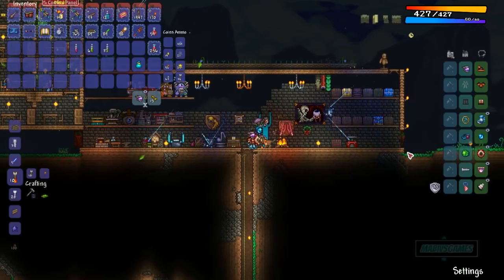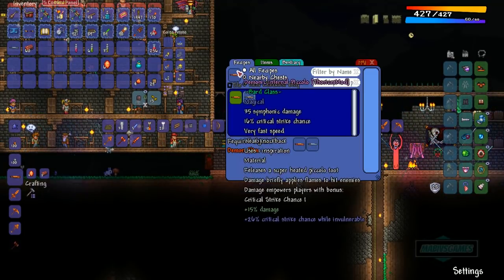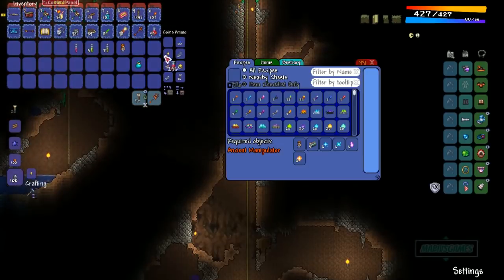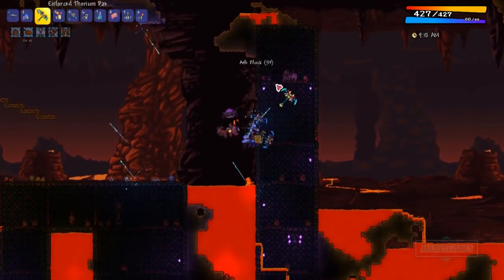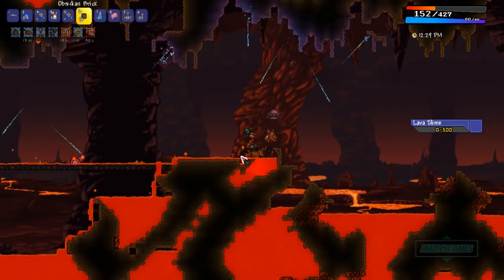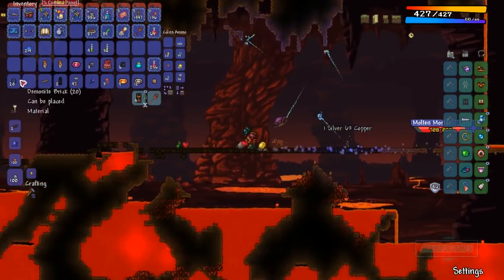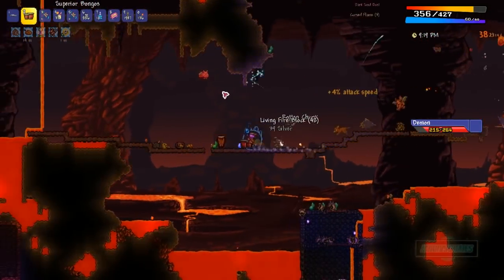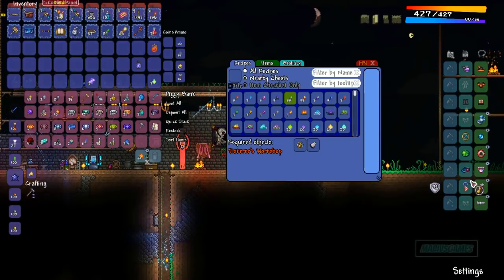Terraria Bard Class Let's Play - Symphonic Wall of Flesh | PART 25 | Terraria Gameplay / Thorium Mod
Fire & Ice.. ACTIVATE!

Welcome to the Terraria Bard Class Let's Play! What's the Bard class? It's exclusive to the Terraria Thorium Mod that adds in a whole new way to play! Use your Symphonic Arts to buff yourself and other players, defeat enemies with flutes, whistles, drums, and more! Vanilla Terraria is great, but what makes it new and fresh is all the new Terraria Bosses/Weapons/Armors and more that awesome fans create and turn into Terraria mods! Every season of this Terraria Let's Play I choose the best(and sometimes worse) of Terraria mods to test out and have fun with! Please enjoy this Terraria Gameplay, Terraria Mods, Terraria 1.3, Terraria Update, Terraria Let's Play!

Check out the full playlist and see previous episodes of the Terraria Bard Class Let's Play

~MOD LIST~
-Thorium Mod (Bard Class)
Terraria Version v1.3.5.2
tModLoader v0.10.1.1
ARPG Loot v1.2.8.1
Hamstar's Helpers v1.2.1
imkSushi's Mod v4.3.0
MaxStackPlus v3.2
MoreAccessories+ v2.1
More Chest Loot v0.6
No More Tombs v1.0.1
Recipe Browser v0.5
Thorium Mod v1.4.3.6
Unleveled Mod v1.1.0.1
Wacky Waving Inflatable Arm Flailing Tubeman v1.2.2
Where's My items v0.3